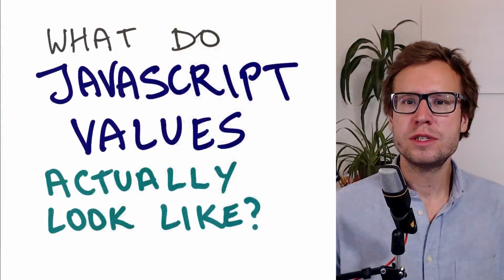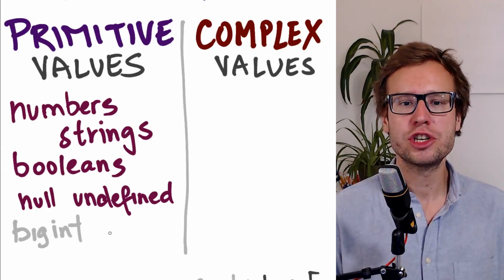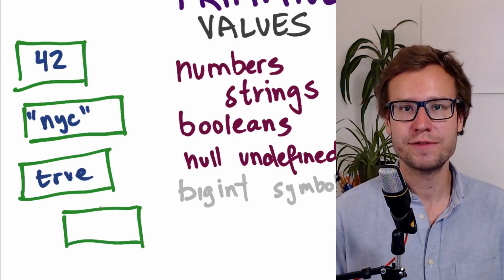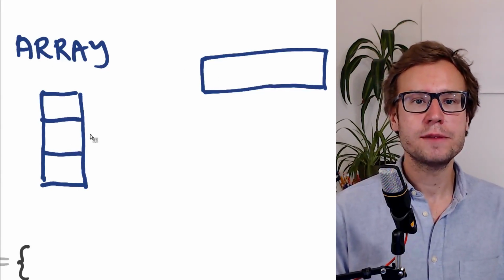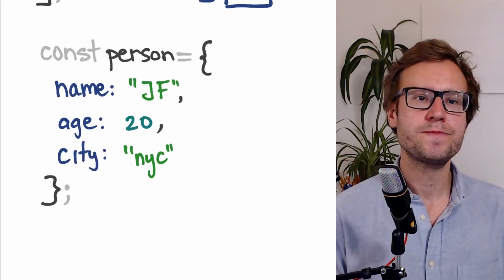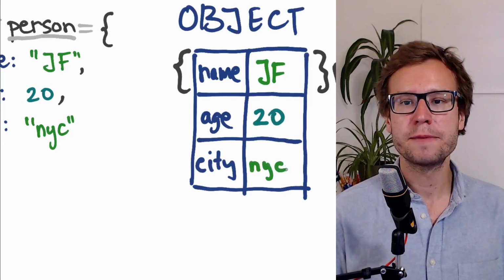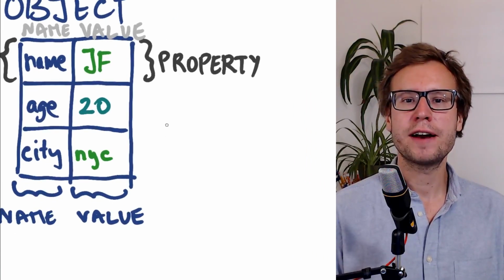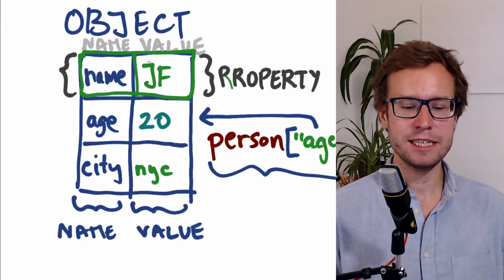How I visualize JavaScript values in memory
What do values look like in memory?

This is how I like to visualize JavaScript values in memory.